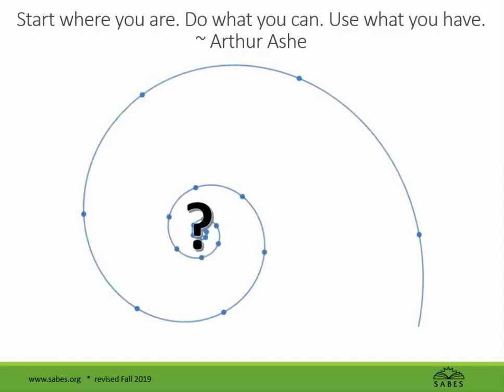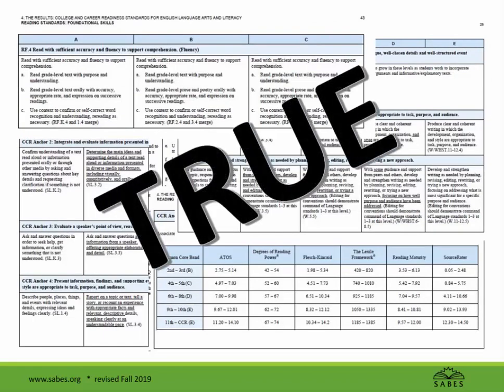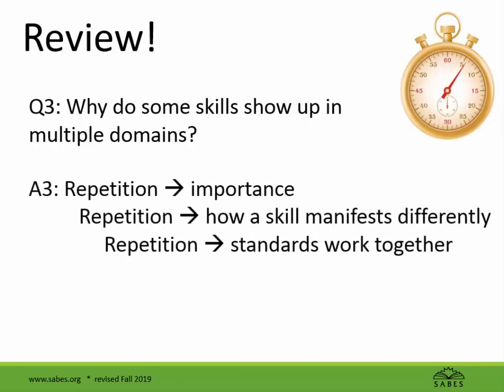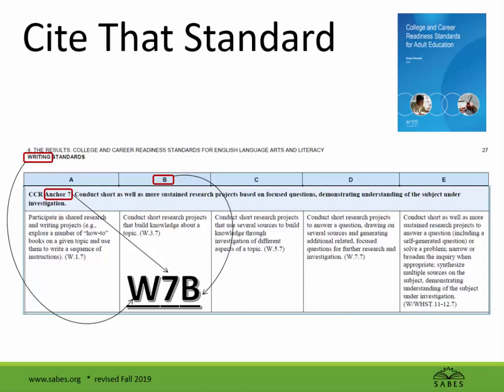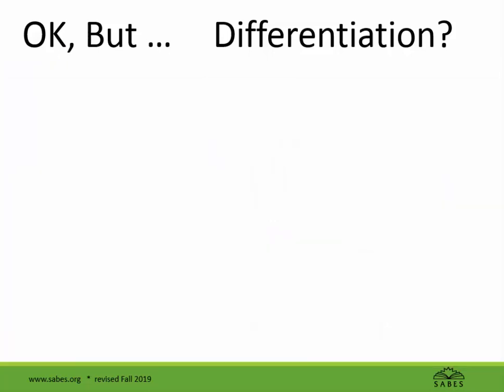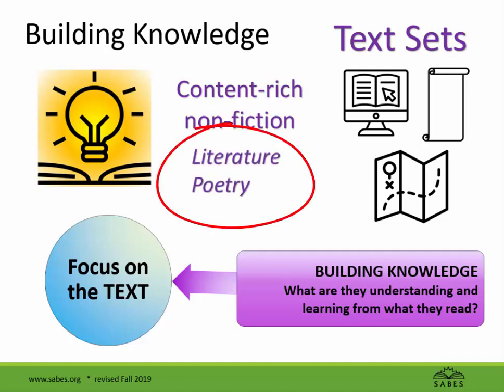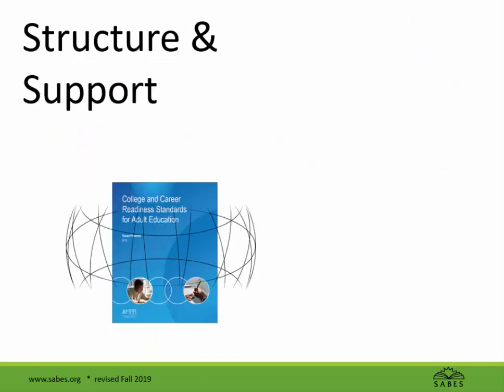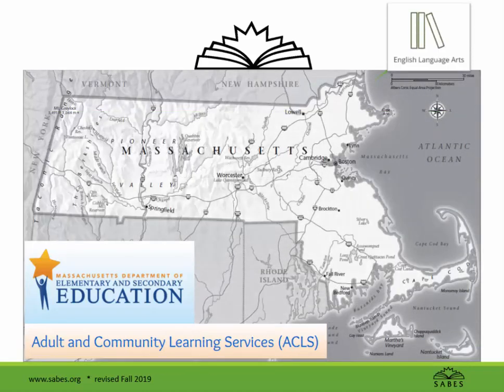CCRSAE Video November 2019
Lakshmi Nayak gives a visual tour of the CCRSAE with tips on how to make sense of the large document.